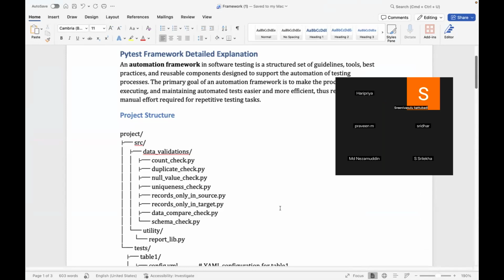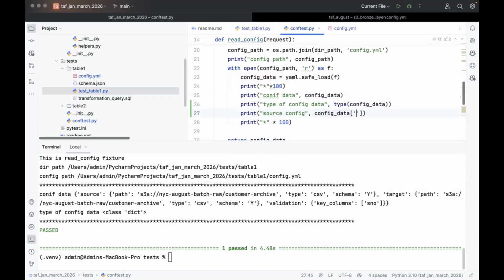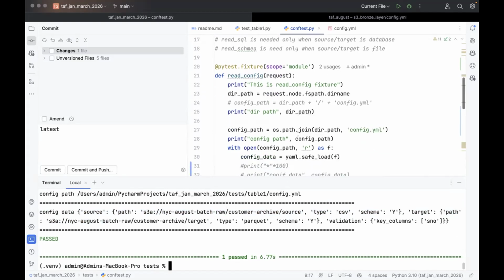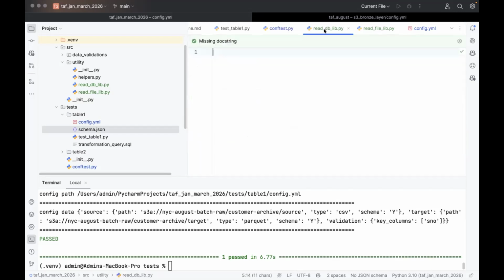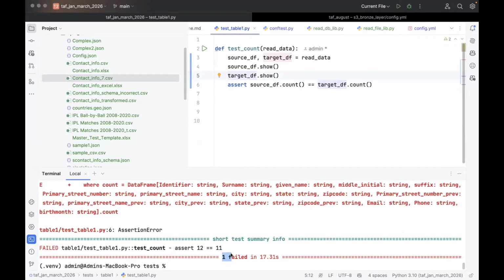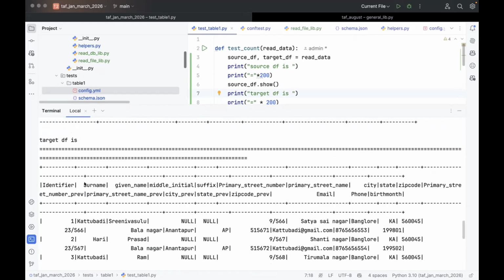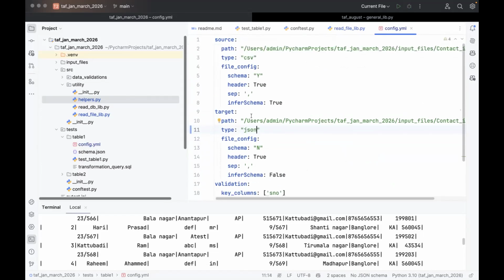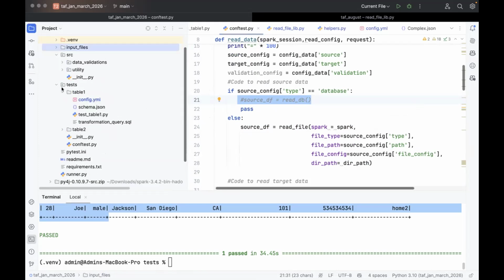Build ETL Automation Framework from Scratch | Step by Step Guide | Part 2 | 9739896812